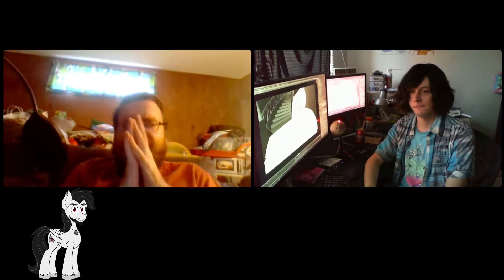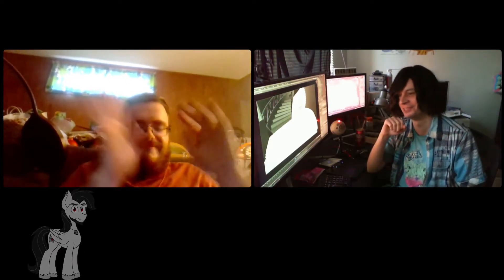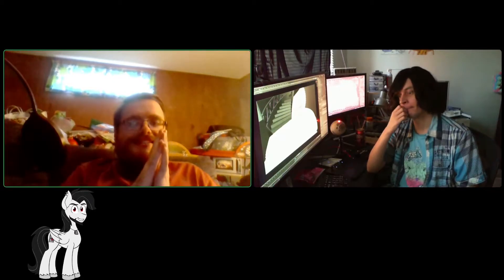Jonathon Moline Interview's EP 16 F.E.T. Minty Root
Hello in this interview i chill with my good friend minty root. @MintyRoot and talk about his movie missing out enjoy. oh yea here is the link to that video.